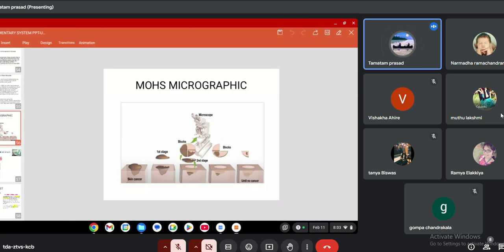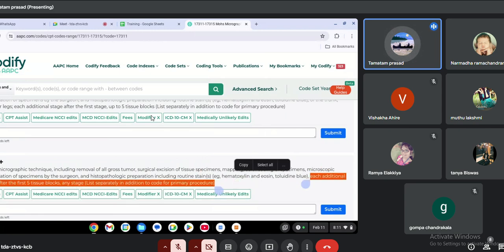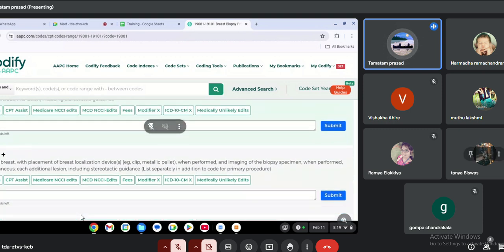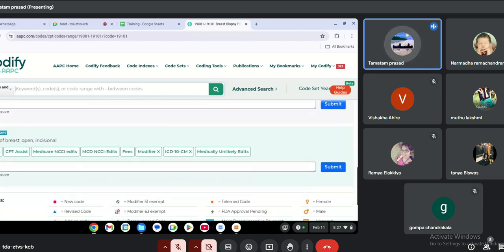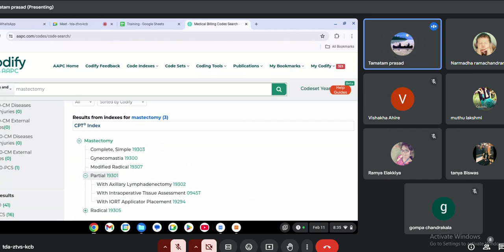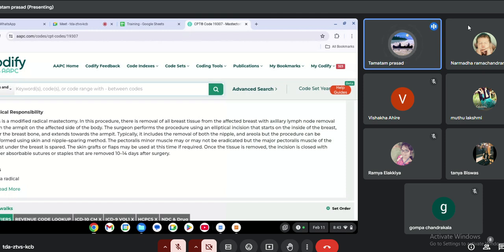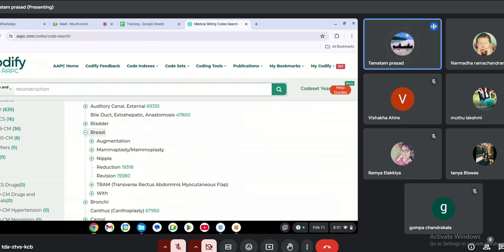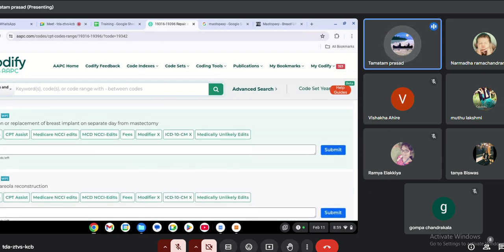Surgery day 3